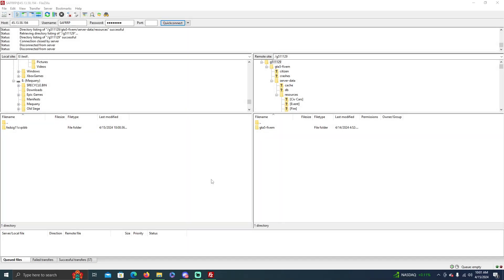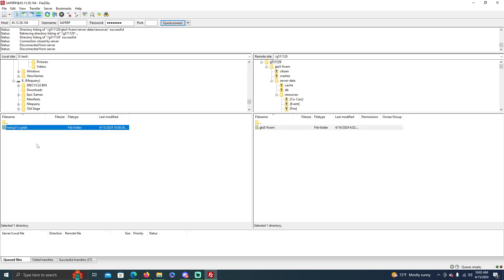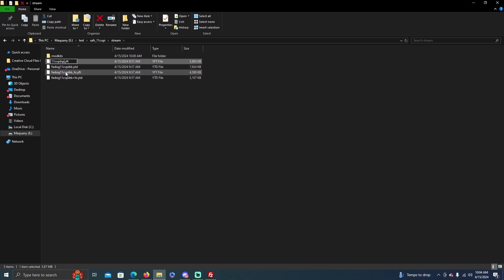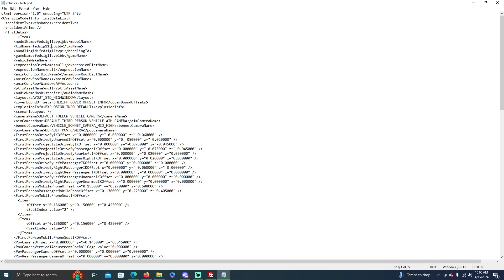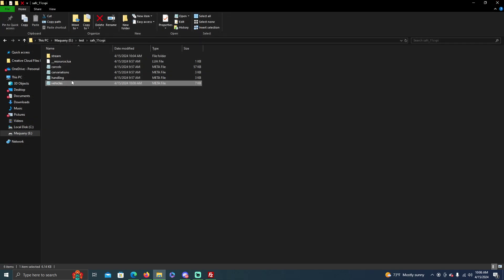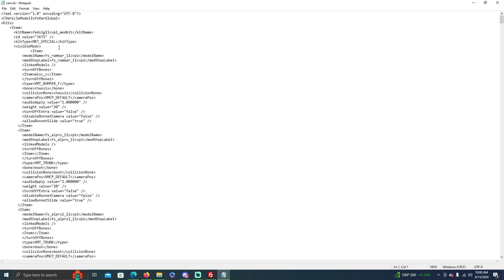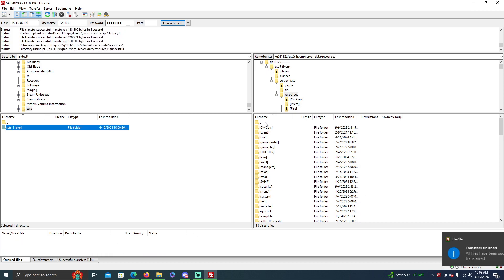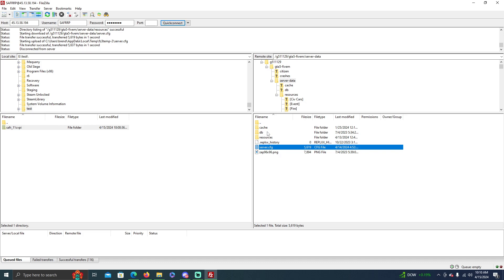How to Add Addon Vehicles to Your FiveM Server and Change Their Spawn Codes! | FiveM Tutorial #5